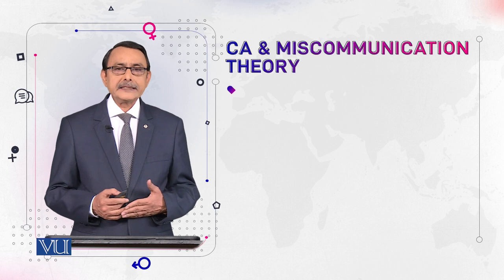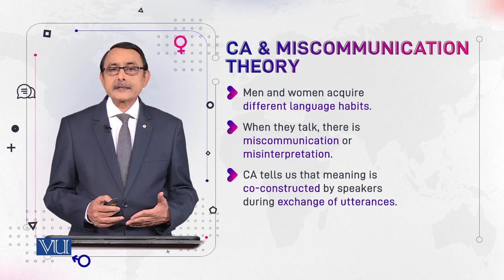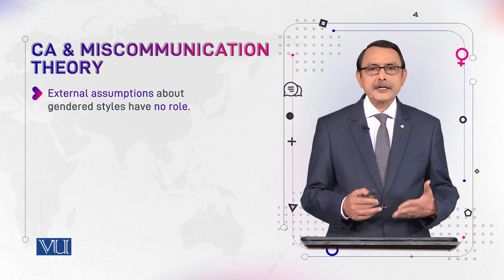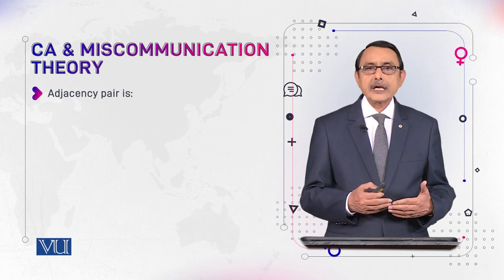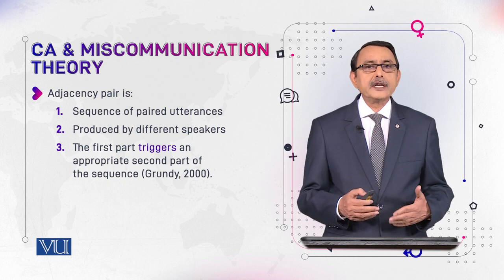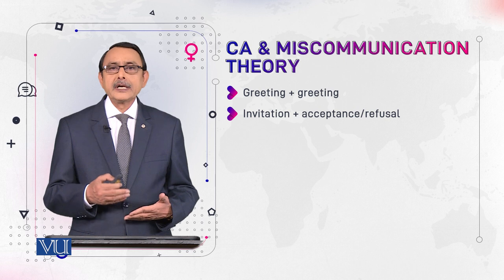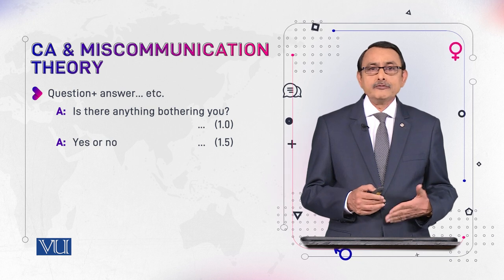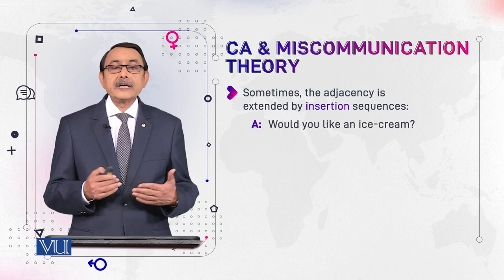CA & Miscommunication Theory | Language and Gender | ENG527_Topic064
Topic064: CA & Miscommunication Theory,
By Dr. Muhammad Aslam